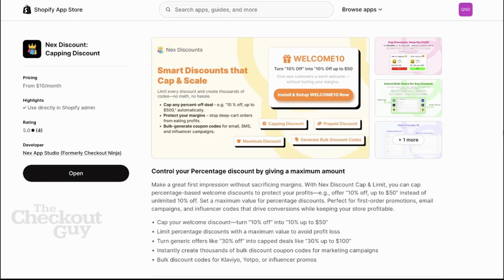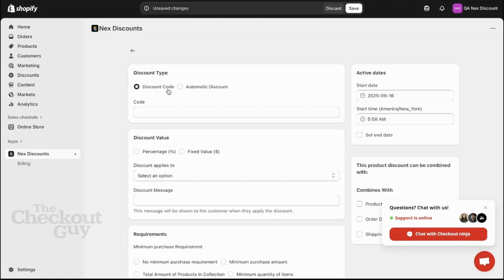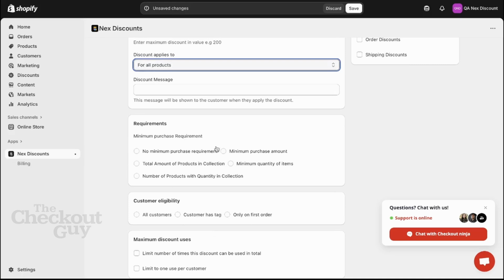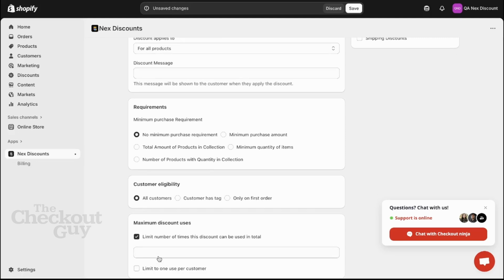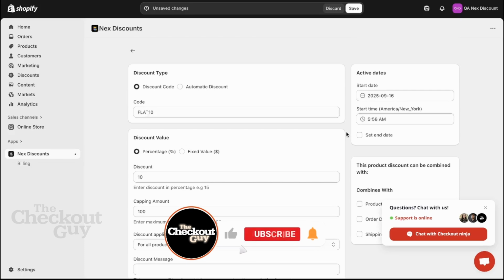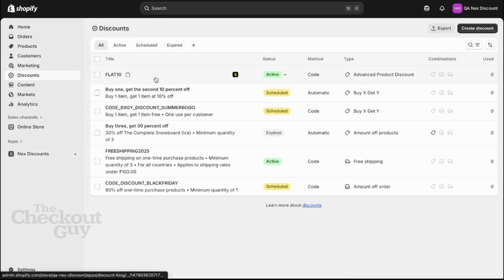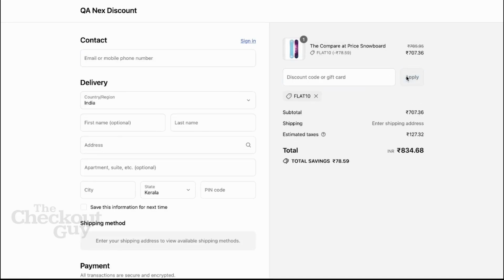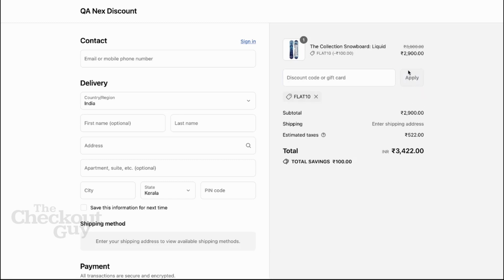Protect Margins: Add Max Limits to Percentage Discounts in Shopify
Percentage discounts can boost sales—but if they’re not capped, they can eat into your profits fast. 💸
In this Shopify tutorial, you’ll learn how to stop percentage discounts from going above a fixed amount, so your promotions stay attractive while protecting your margins.

✅ Prevent oversized discounts on large orders
✅ Keep your promotions profitable and under control

Perfect for Shopify merchants and store owners who want to balance growth with profitability.